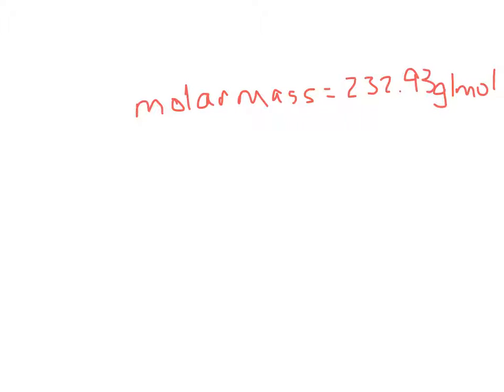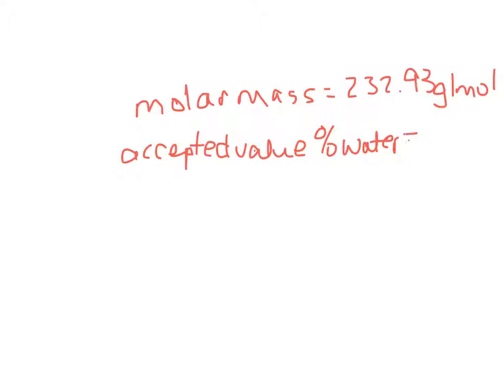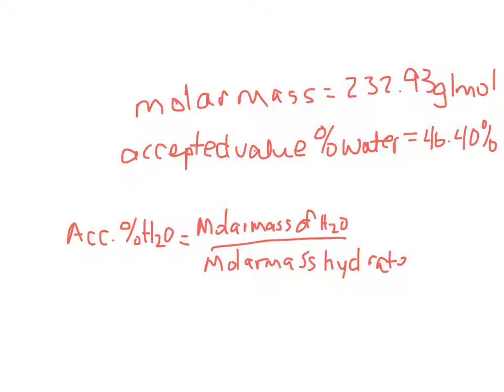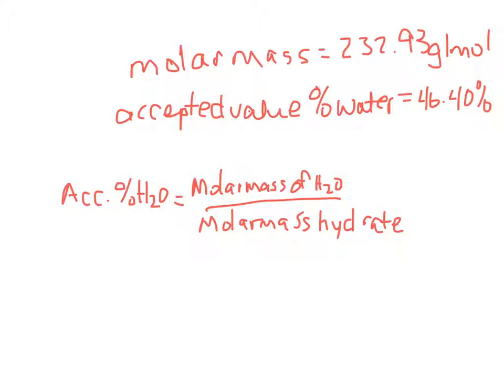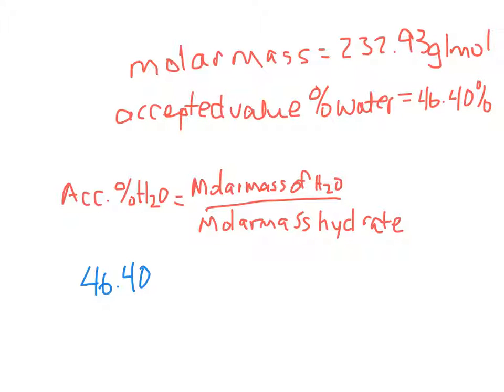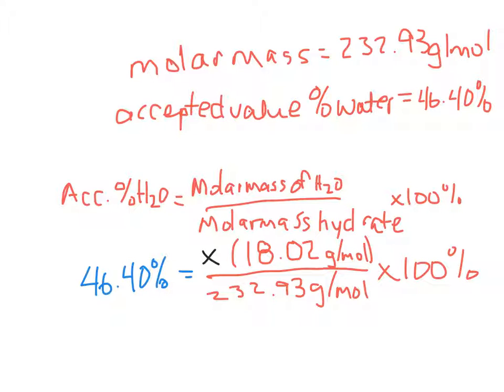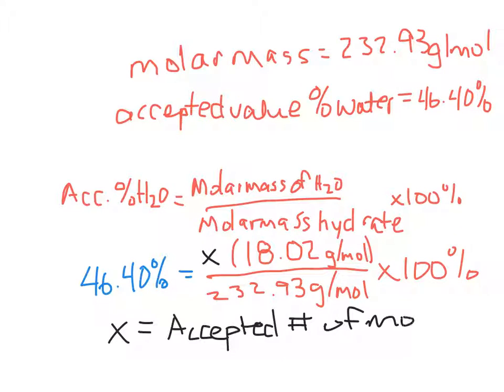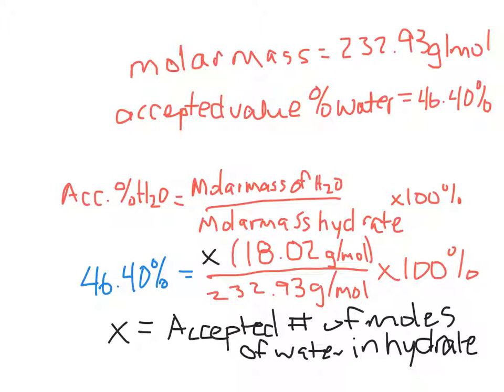c10-09 lab report